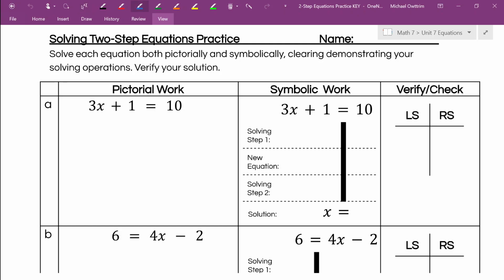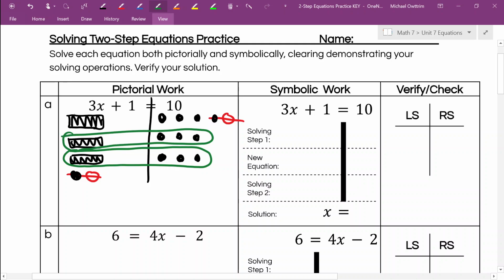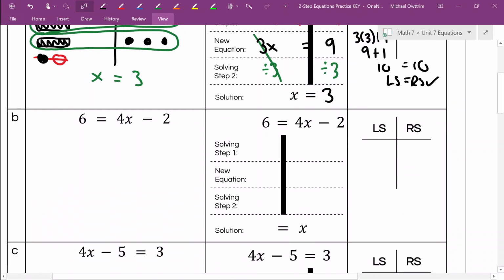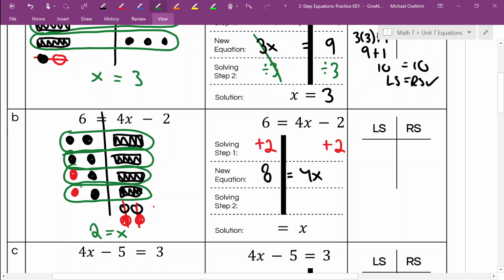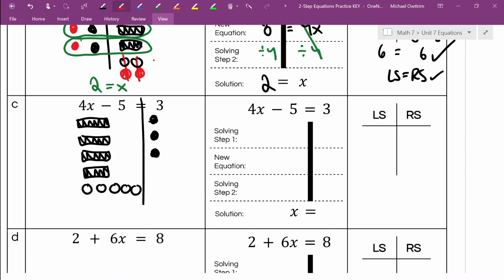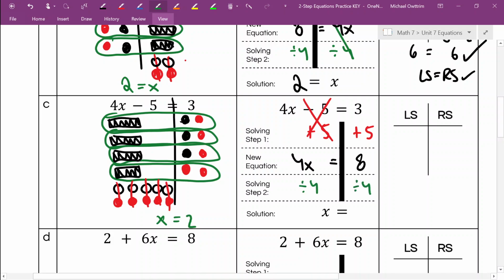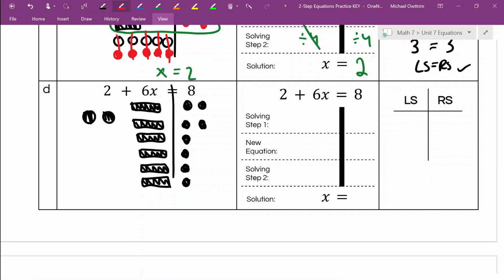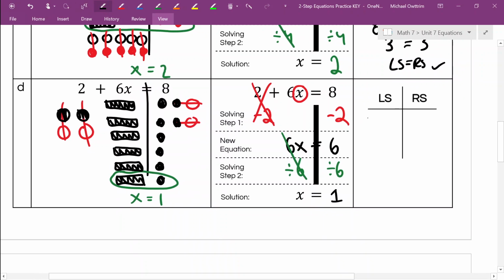Grade 7: 2 Step Equations Practice a-d